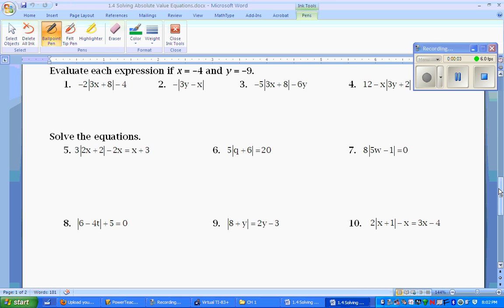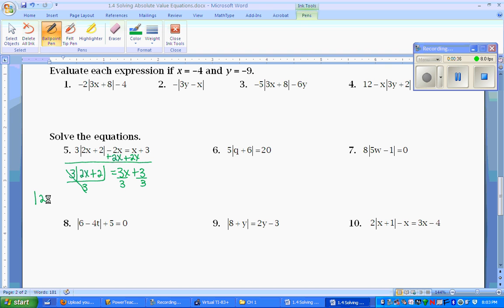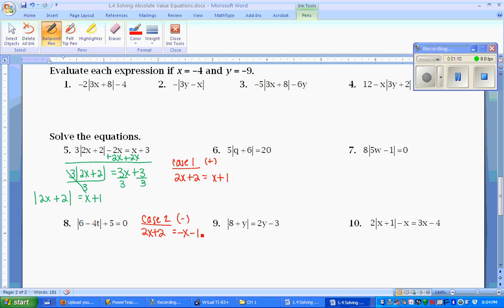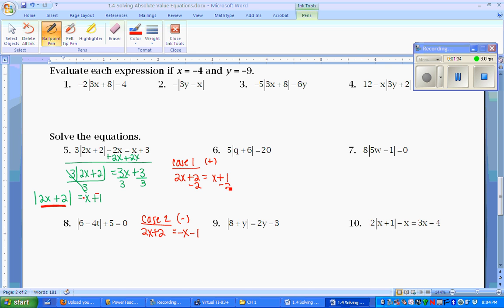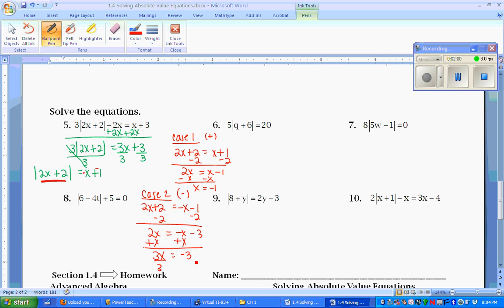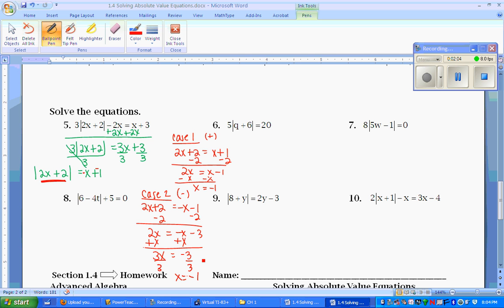1 4 HW # 5